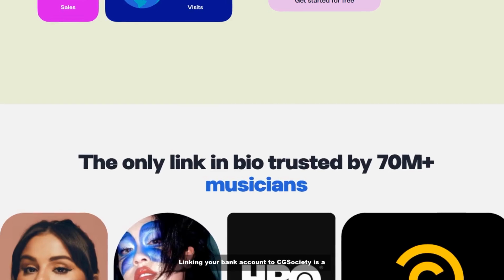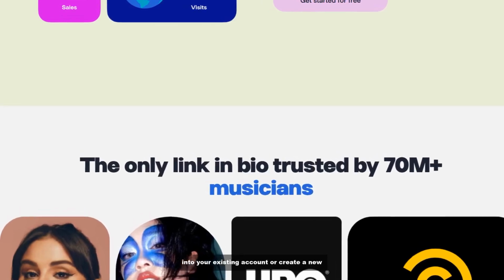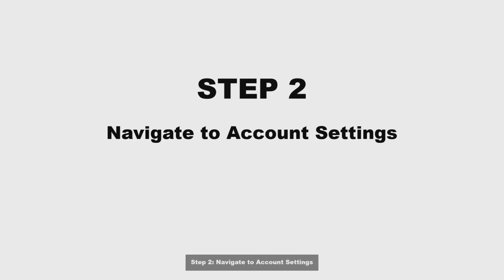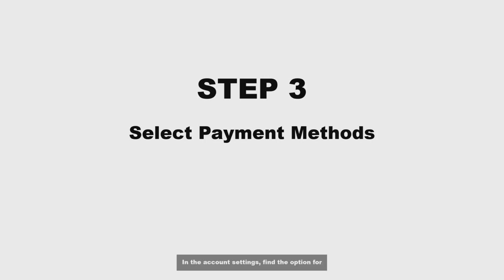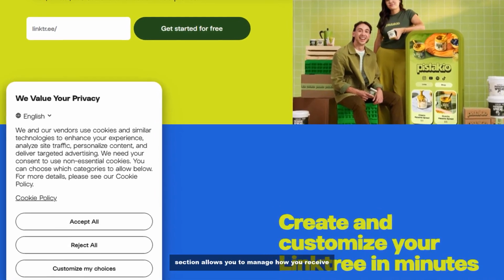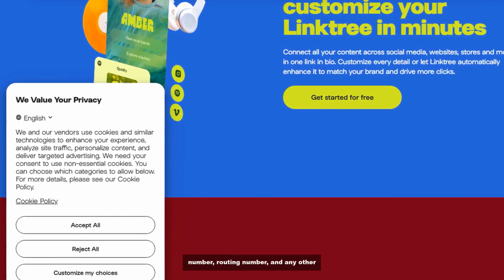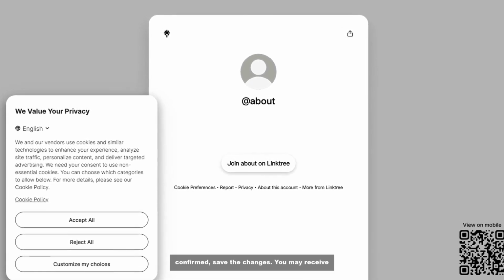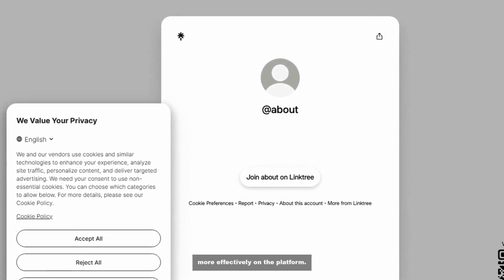How To Link Your Bank Account To CGSociety 2026 (FULL TUTORIAL)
In this video, we provide a comprehensive guide on how to link your bank account to CGSociety 2026 (FULL TUTORIAL). Whether you're a new user or looking to update your payment information, this tutorial covers all the steps you need to take.